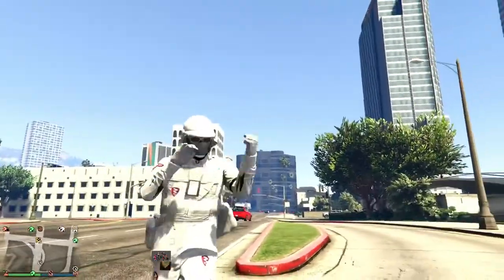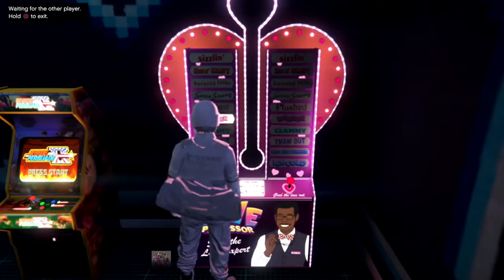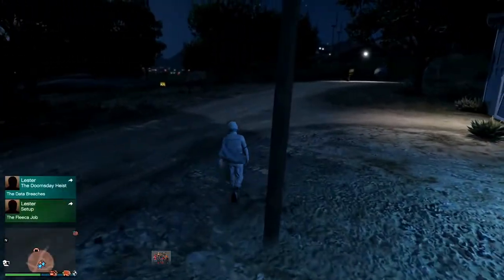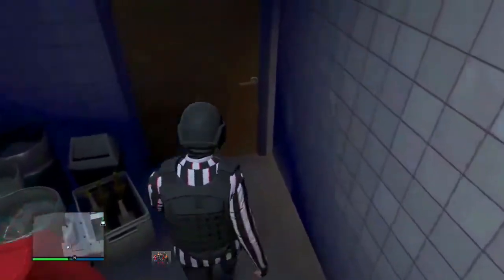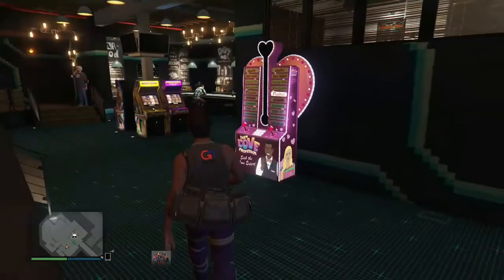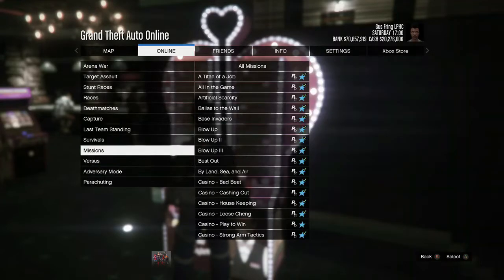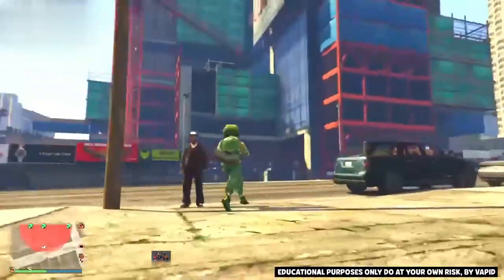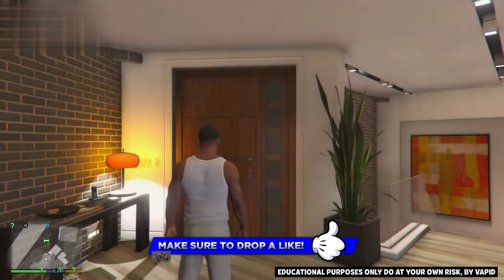My Gta 5 Online Solo Money Glitch - Easy Solo Casino Money Glitch (100K Every Time) - Gta 5 Online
Gta 5 online solo money glitch - fresh new, gta 5 online solo money glitch everyone asked for...

in this video this gta 5 money glitch or gta 5 online money glitch will show you how to make money fast & easy in gta 5 online!
 this video is on how to do this new easy how to get everything for free money glitch to get rich gta 5 money glitch to make sure to like and sub. 46 gta 5 money glitch ps4 gta 5 money glitch xbox one gta 5 money guide gta 5 online car duplication gta 5 online car duplication glitch gta 5 online duplication gta 5 unlimited money gta money glitch gta unlimited money gta unlimited money glitch gta v car duplications gta v glitch gta v money glitch make money fast gta 5 online gta 5 gta 5 online gta v gta online grand theft auto 5 grand theft auto v gta gta5 gta 5 money gta online money gta 5 unlimited money gta 5 money method gta 5 glitches gta 5 money 1. please subscribe for "gta 5 money glitch" videos and other "gta 5 glitches" working after patch 1. i hope you enjoyed this gta 5 money glitch 1.

this "gta 5 money glitch" video shows you a solo gta 5 car duplication glitch that is working now!
gta 5 solo money glitch 1.
this gta 5 money glitch video shows you an easy gta 5 money glitch that is working now!
want more gta 5 money glitch videos like this? *subscribe with notifications on* for more gta 5 online money method and gta 5 money glitch 1. if this money glitch is amazing smash the like for more solo gta v online glitches!. 46 gta 5 online solo money glitch gta online unlimited money glitch gta 5 money cheat ps4 xbox one pc ps3 new doomsday heist unlimited money solo gta 5 solo money glitch 1. 46 gta 5 money glitch gta 5 online money glitch gta 5 money glitch 1.  this is money glitch gta 5 won't last long so definitely take advantage of this gta 5 money glitch!
this "gta 5 money glitch" video shows you a gta 5 money glitch that is working now!
solo how to get $420,000,000 in gta 5 online money glitch!
*3 step* new solo money glitch on gta 5 online for everyone! *new* gta 5 online solo money glitch for everyone..
thanks for watching my gta online glitch video if you enjoyed it don't forget to smash that like button maybe next time ill post a fully solo money glitch or even a duplication glitch!

easiest new solo gta 5 online money glitch *no cars*...
you must do this new gta 5 online solo money glitch... fast gta 5 solo money glitch - $1,600,000+ every few minutes (updated method) (gta v money glitch).
*new* gta 5 online solo money glitch to make you rich - *all consoles* (unlimited money easy). this "gta 5 money glitch" video shows you a solo gta 5 car duplication glitch that is working!